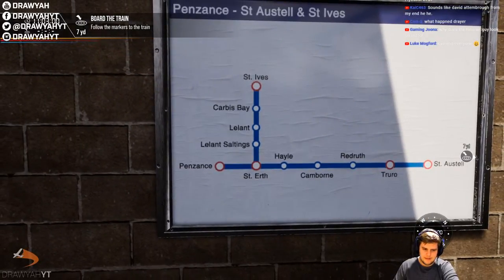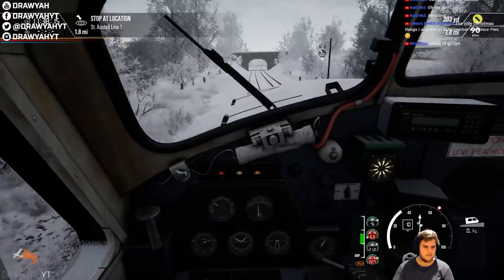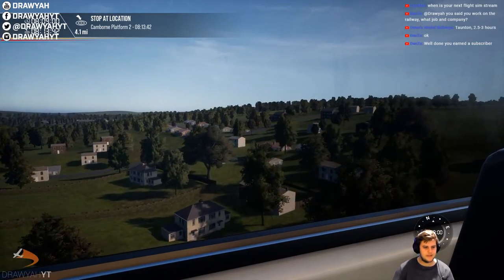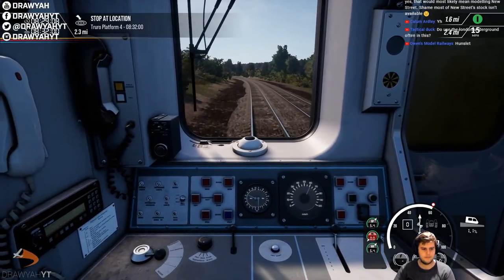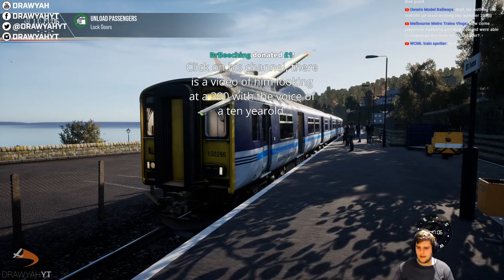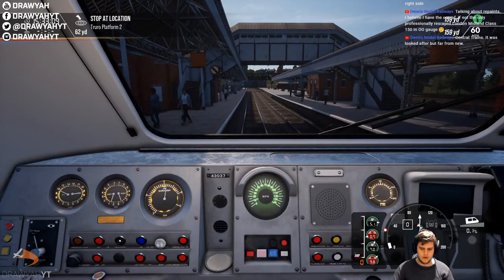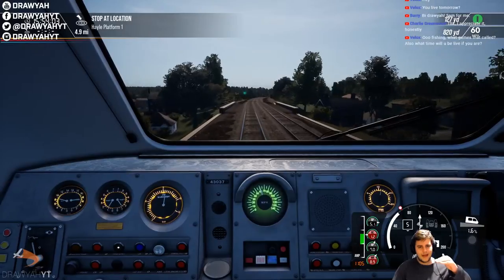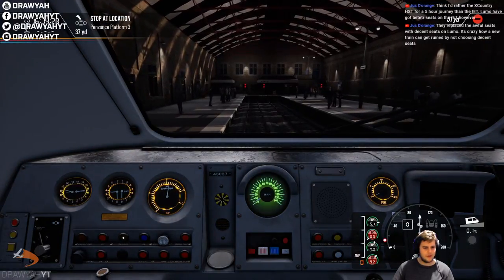[TSW 2] West Cornwall Local - Penzance to St Austell & St Ives First Look!｜Drawyah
We're back again with some more Train Sim World action! Today we take our first look at the West Cornwall Local, a new line in TSW from Penzance to St Austell and St Ives! We ride a mix of Class 150 Sprinter and Class 37 loco trips before finishing off on something a little more modern I put together at the end.

*A massive thank you to Dovetail Games and Rivet Games who provided me with a free copy of West Cornwall Local.

The Hardware:
- Windows 10 Professional
- 6th Generation Intel® Core™ i7 6700 Processor
- 32GB RAM

Experience the rolling hills and picturesque countryside of the “Great Western”, aboard classic British diesel traction, with Rivet Games’ West Cornwall Local: Penzance - St Austell & St Ives route. Step back into the 1990s and relive this line in the pre-BR privatisation era.

The Cornish Main Line has long been the backbone for Cornwall. Opened in 1867, the line weaves its way through the landscape linking Cornwall to the rest of the country. Brunel originally built the line to his unique 7ft “broad gauge”, but in 1892 the route was converted to standard gauge. For those areas not reached by the main line, branches sprawl out to serve local communities, such as the St Ives Bay Line, which also sees tourist traffic - holidaymakers keen to make a coastal getaway.

It’s your job to take charge of the various services on this scenic route; carry passengers through the Cornish Countryside on local Regional Railways services and shuttle to and fro along the St Ives branch. Alternatively, take on the challenge of freight over the hills.